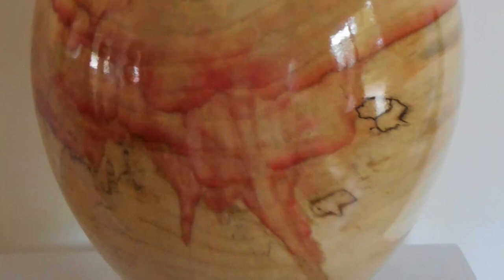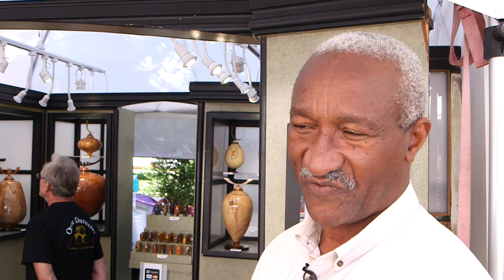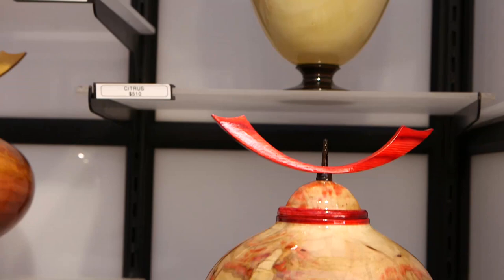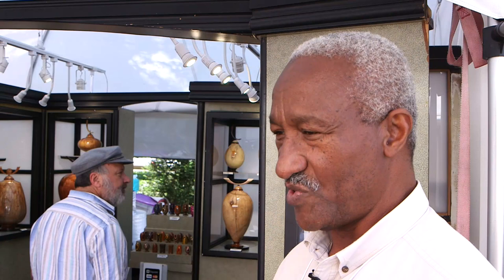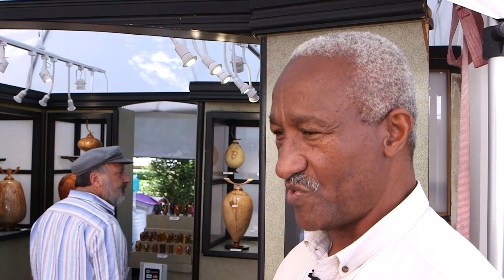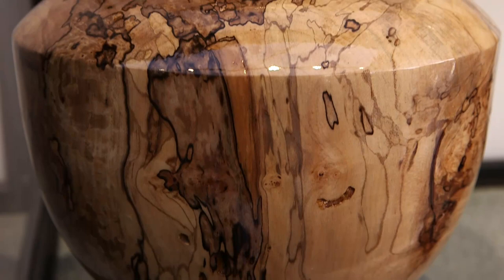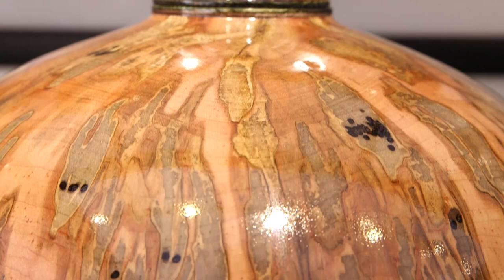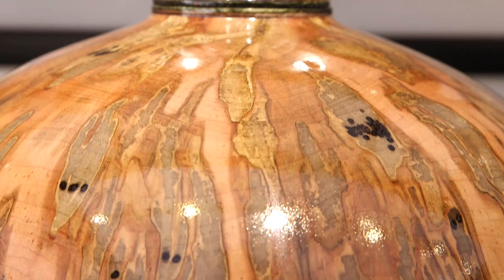Meet the Artist: John Mascoll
John Mascoll is a woodturner from Barbados. He is inspired by nature, travel, family, cultural diversity, the workmanship of things made, memories and experiences of the past, artists whose works he admires, and his engineering background. See John at the Saint Louis Art Fair, or go for more information.